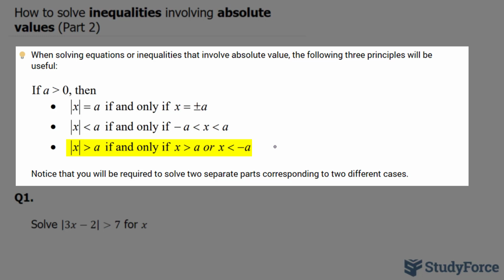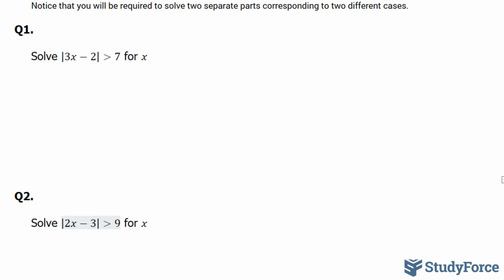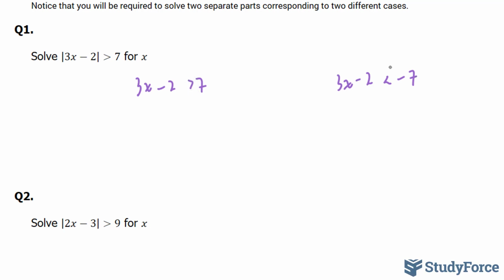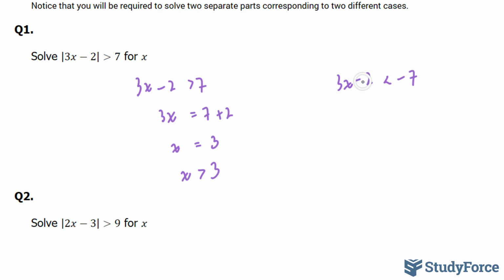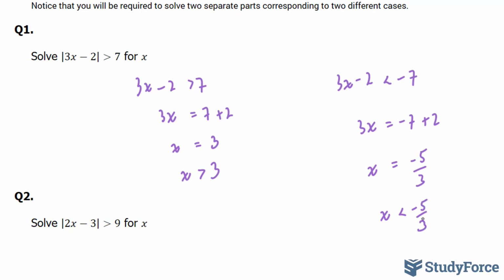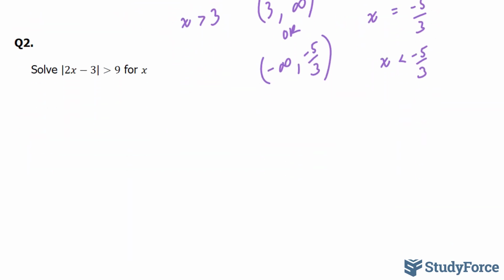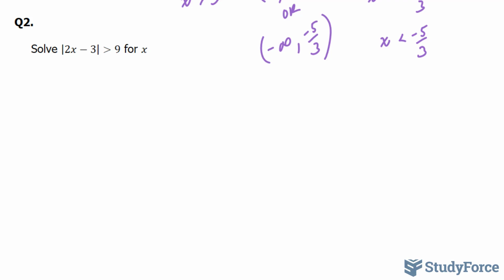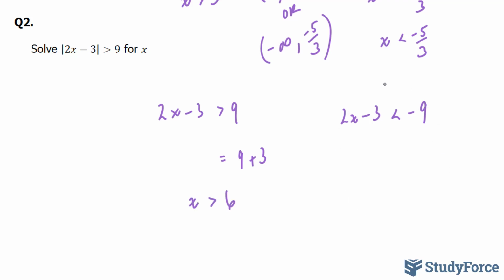Solve LINEAR inequalities with absolute values (Part 2)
Solve |3x−2|=7 for x
Solve |2x−3|=9 for x